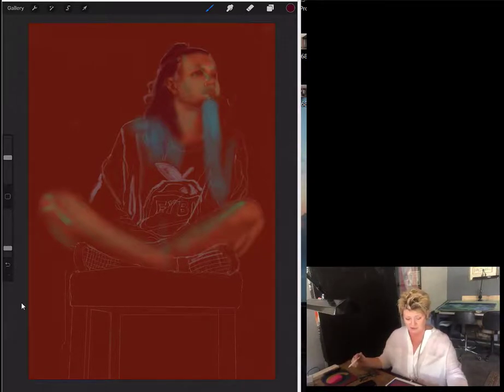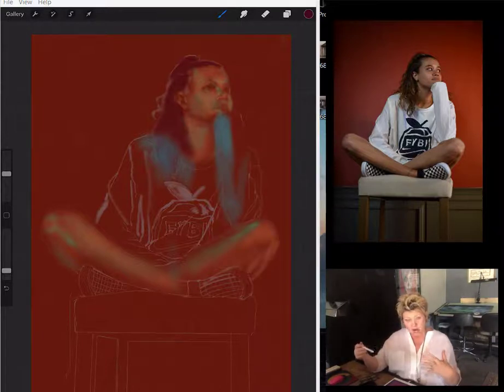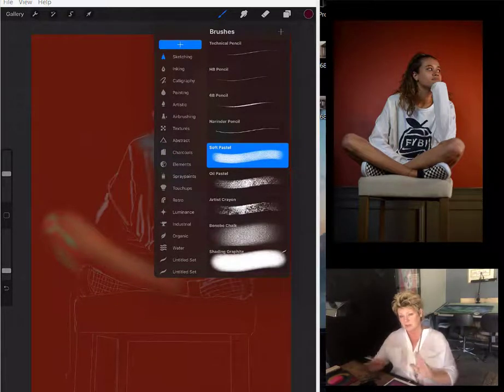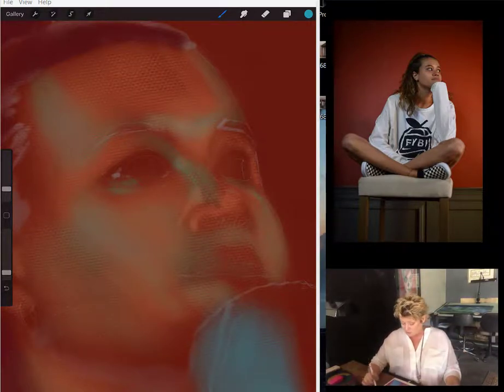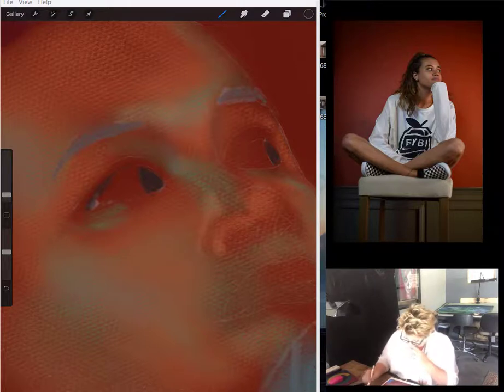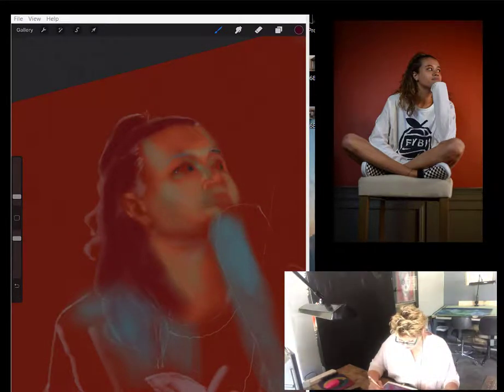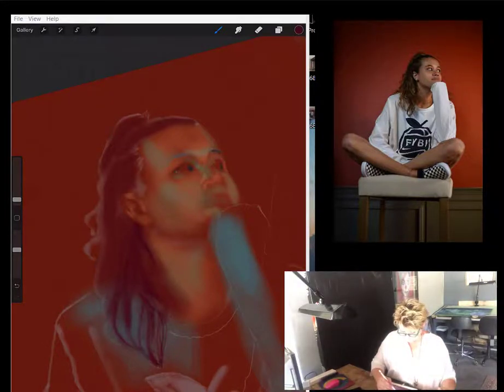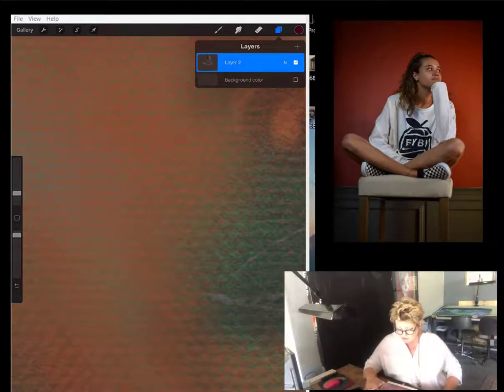Part 1 of Drawing Digital Portraits with Procreate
Digital Protraits using the Procreate App on the Apple Ipad.  This tutorial shows how to use the tools to create beautiful artistic expresions which I use.
My subject Mia is an aspiring fashionista heading out to Pari8s and London to University.  She is a lo0vely muse and videos of our interview with Mia will follow after our tutori8al on Procreate.

Please LIKE for more tutorials
Please SHARE with other artists so we can become a solid art community.

If you have any suggestions or content you would enjoy seeing about Procreate, please post in the comment section.